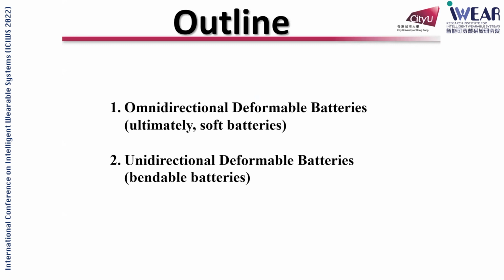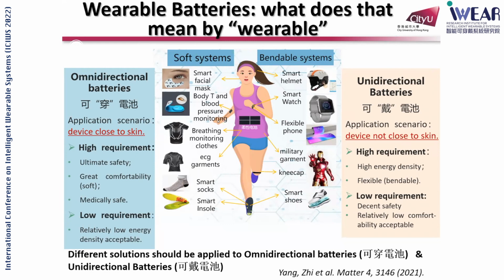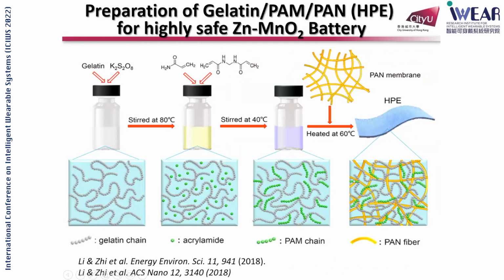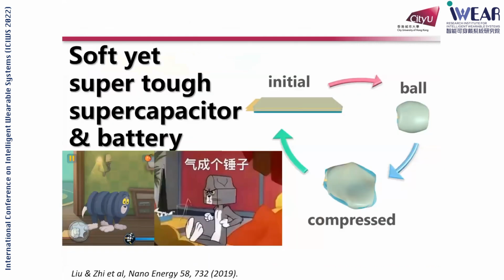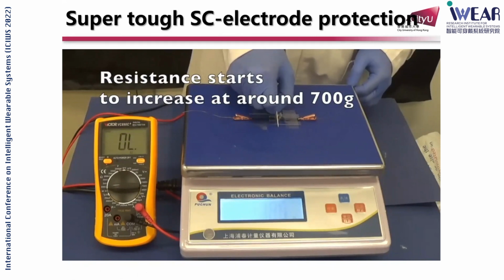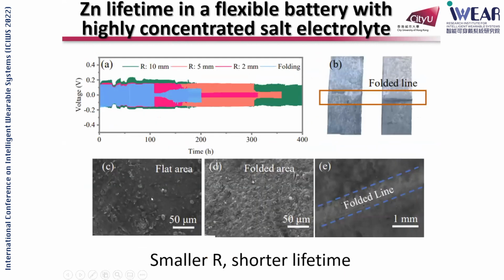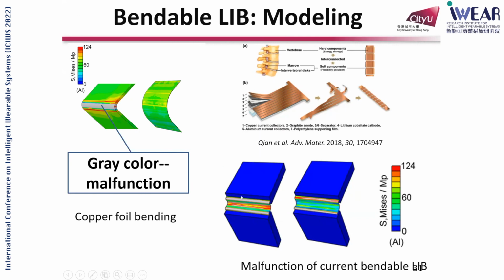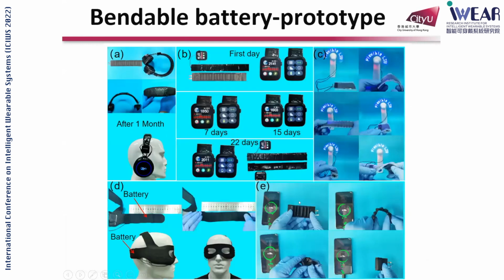Flexible Battery: Power Solution for Wearable Electronics - Prof. Chunyi ZHI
Prof. Chunyi ZHI
Professor
City University of Hong Kong

Chunyi ZHI obtained Ph.D. degree in condensed matter physics from Institute of Physics, Chinese Academy of Sciences. After two years’ postdoc at National Institute for Materials Science (NIMS) in Japan, he was promoted to be ICYS researcher, researcher (faculty) and senior researcher (permanent position) in NIMS. Dr. Zhi is now a professor in MSE, CityU. Dr. Zhi has extensive experiences in flexible energy storage, aqueous electrolyte batteries and zinc ion batteries. He has published more than 400 papers with an h-index of 107 and citations of 40000. He has been granted more than 80 patents. Dr. Zhi is Clarivate Analytics Global highly cited researcher (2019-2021, Materials Science) and member of The Hong Kong Young Academy of Sciences.

Flexible battery: Power solution for wearable electronics

Abstract

Our research focuses on development of flexible energy storage/conversion devices, including supercapacitors, batteries and metal air batteries.

Wearable electronic textiles that store capacitive energy are a next frontier in personalized electronics. We demonstrate a new electrolyte comprising polyacrylic acid dual cross-linked by hydrogen bonding and vinyl hybrid silica nanoparticles (VSNPs-PAA) that addresses all the superior functions and provide an ultimate solution to the intrinsic self-healability and high stretchability of a supercapacitor. Supercapacitors with VSNPs-PAA as the electrolyte are self-healed, achieving an excellent healing efficiency of ~100% even after 20 cycles of breaking/healing. By a designed facile electrode fabrication procedure, they are stretched up to 600% strain with performance enhanced.

In addition, we have successfully fabricated an extremely safe, wearable and rechargeable solid-state aqueous electrolyte based battery with a new hierarchical polymer electrolyte (HPE). The HPE works as both an efficient ionic conductor and a highly effective separator, providing high flexibility, high ionic conductivity as well as the excellent safety performance for the battery. This solid state ZIB exhibits a high energy density (14.6 mWh cm−3 normalized to the volume of the whole device), a high specific capacity of 280 mAh g-1 and high capacity retention of 97% after 1000 cycles. Moreover, this battery exhibits high flexibility and greatly enhanced safety performance.